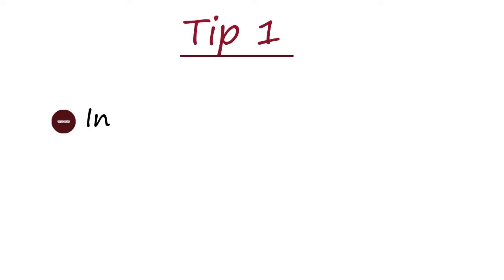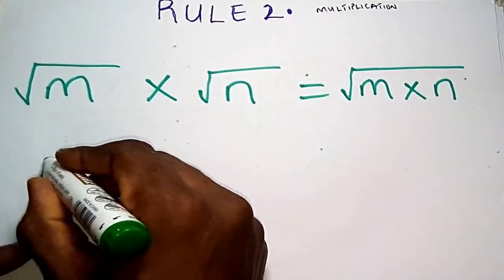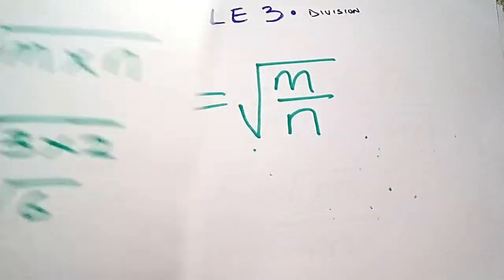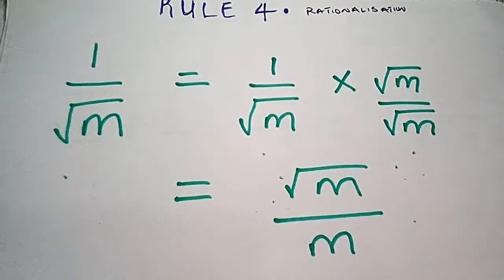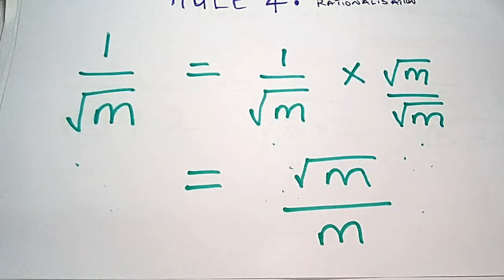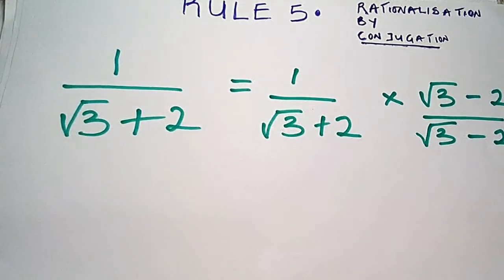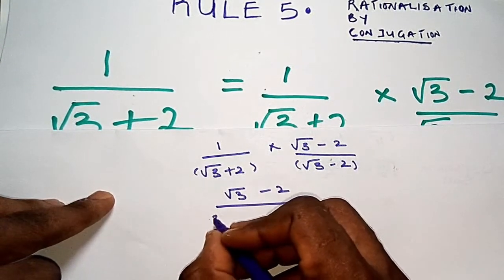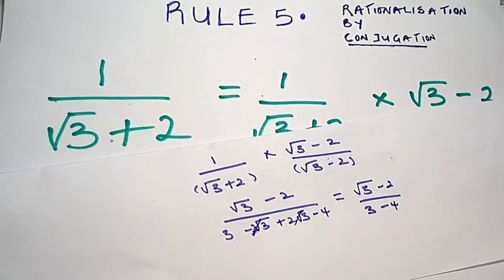SURD : 5 Tips to solve any surd problem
5 very important TIPS or points that can help anyone solve surd very easily fully explained form of how to add in surd do's and don'ts ,how to subtract in surd ,how multiply both similar surd forms and opposite or unlike surd forms,how to divide and separate surd forms, how to rationalize and finally how to rationalize by conjugation.